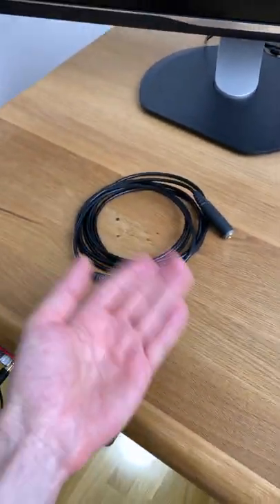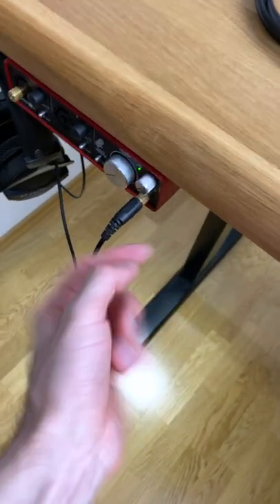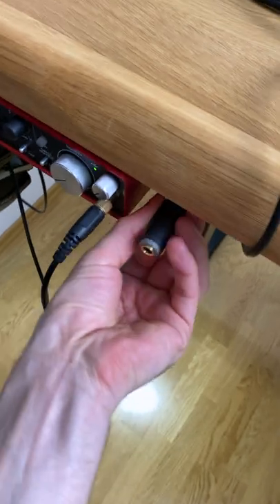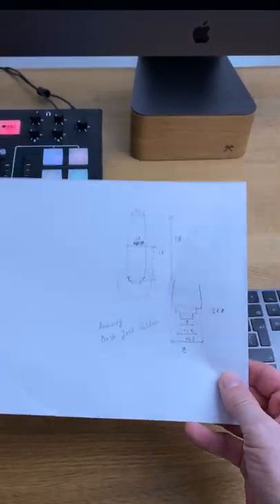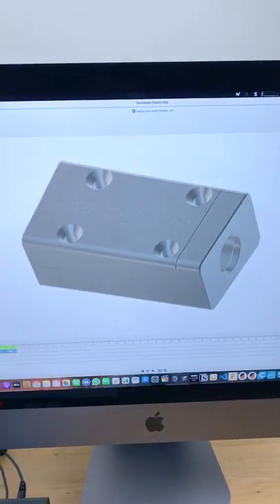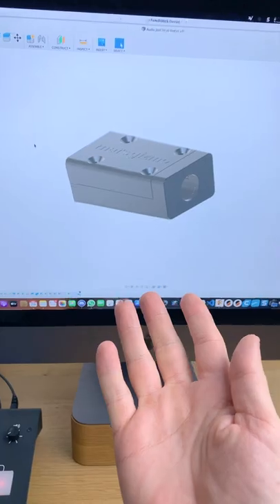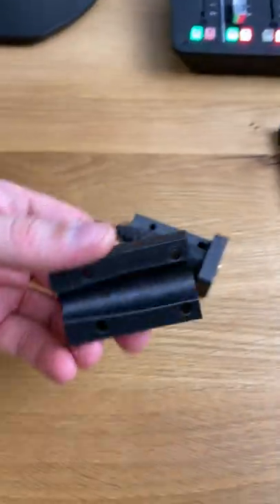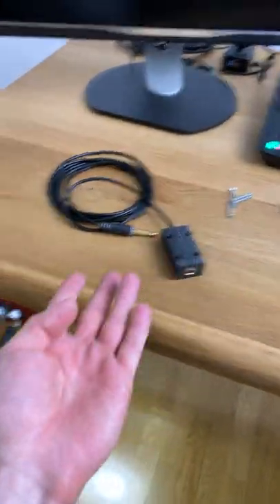Desk 3D Printed Audio Jack Holder - DIY Project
What shall I print next? Leave a comment 😉

The 3D Printer from this video which I recommend Creality CR 6 SE (🙂 my aff. link)